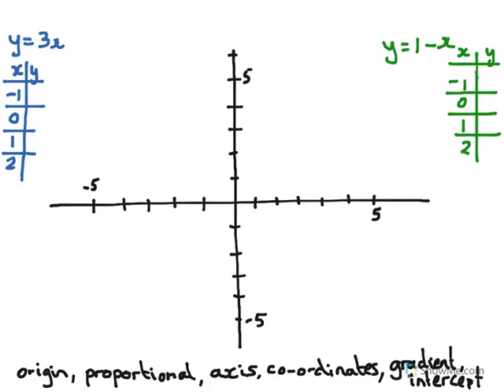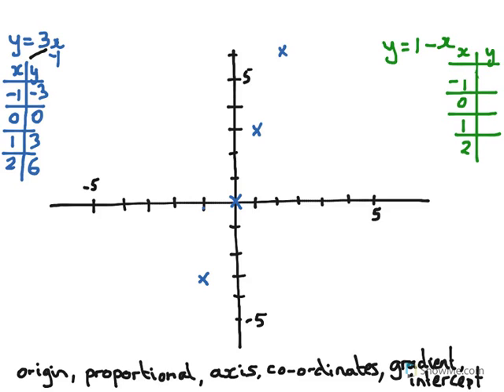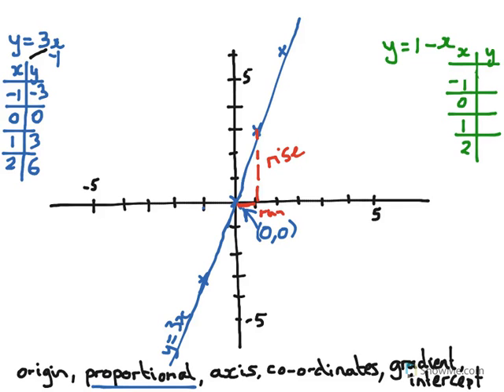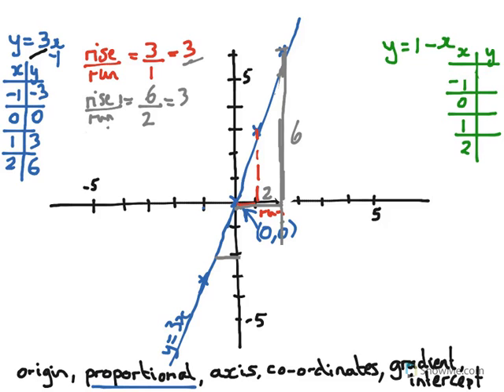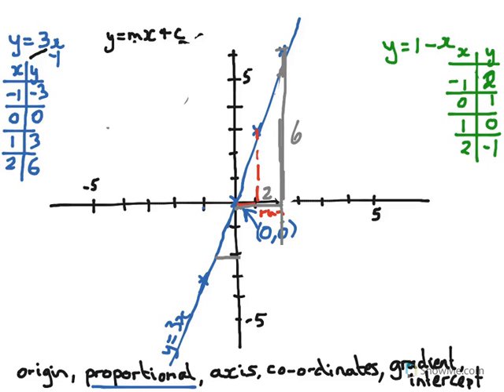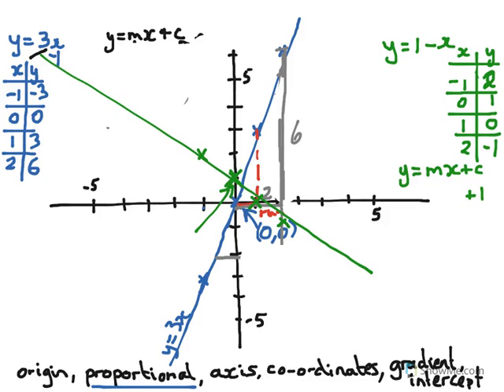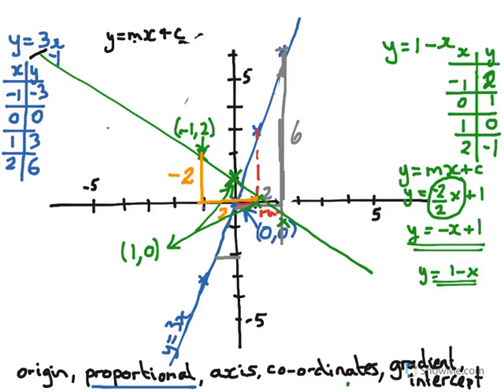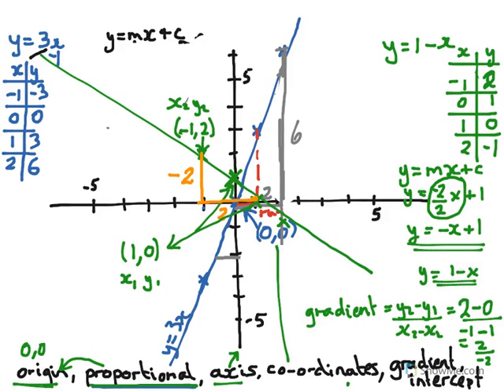Year 8, 9 learn how to plot a graph and then use this to work out the equation of a straight line